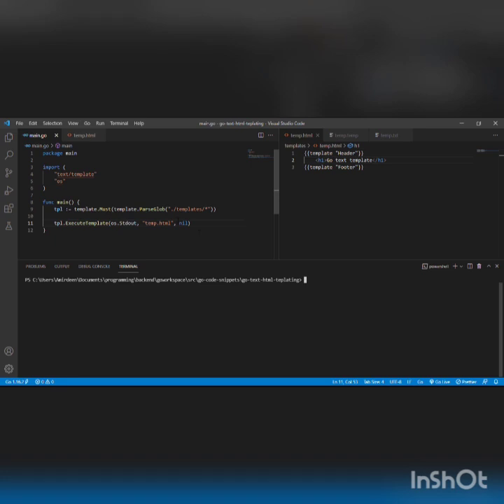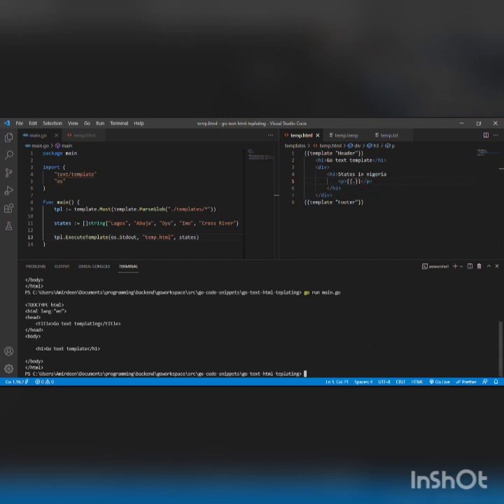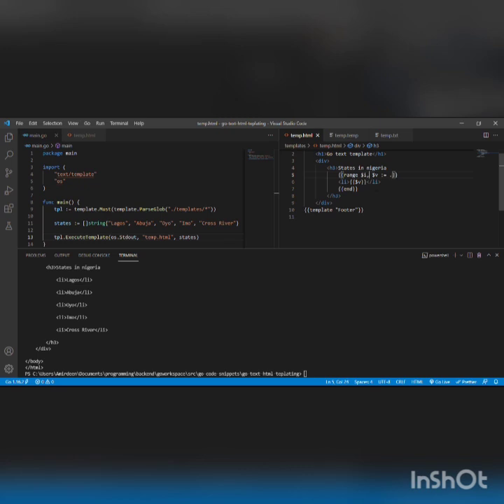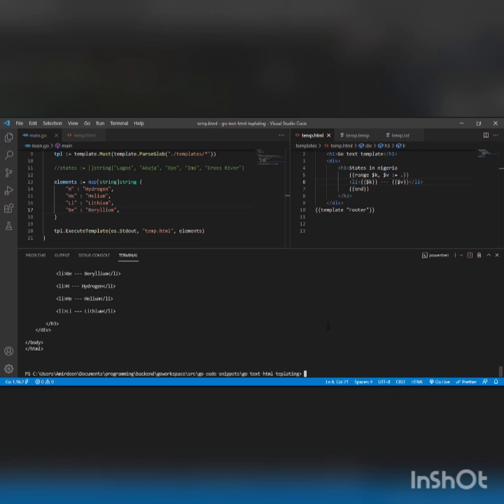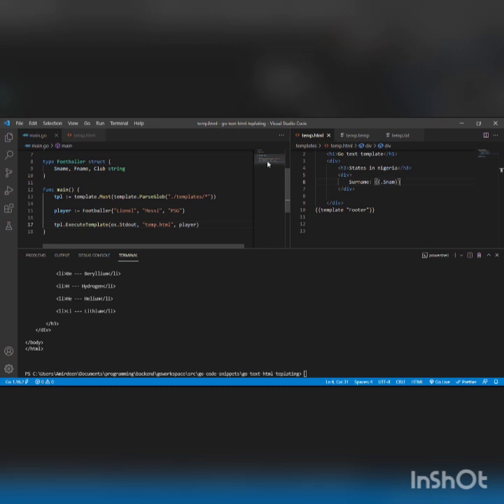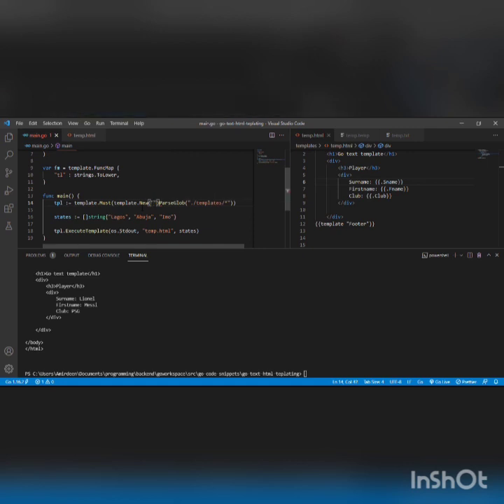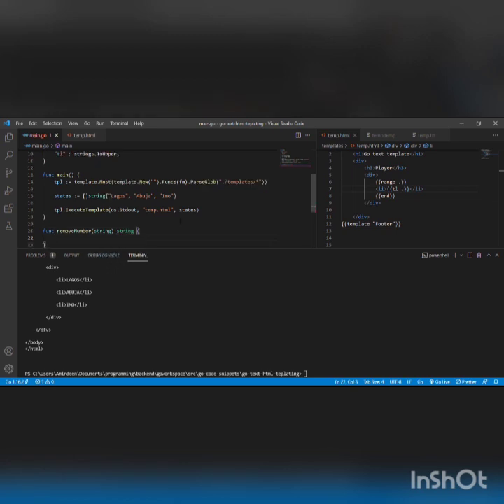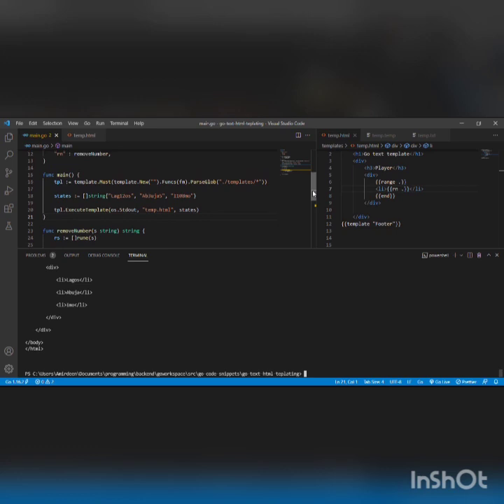Go text/html templating part 2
This video is the continuation of the part one of the Go text/HTML templating